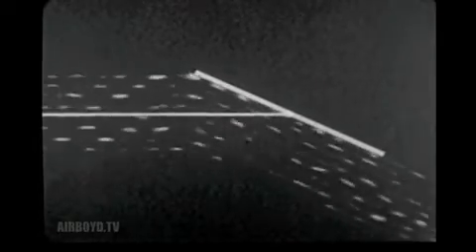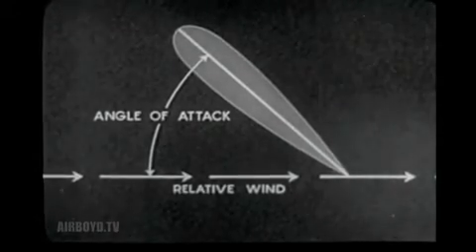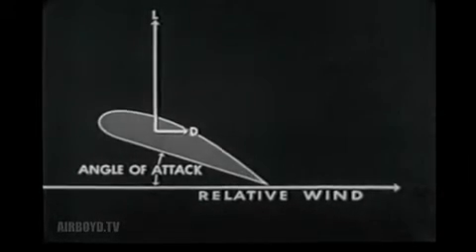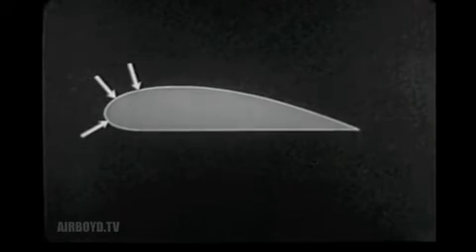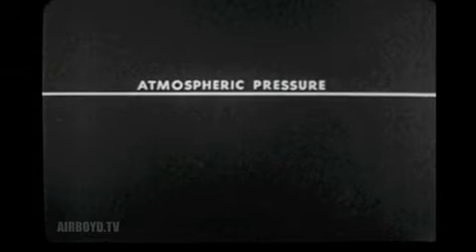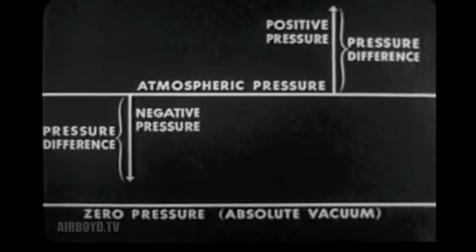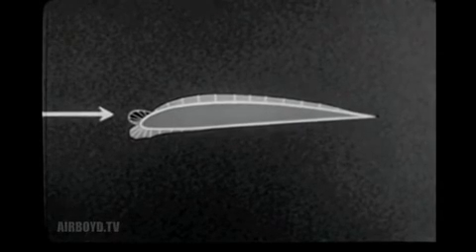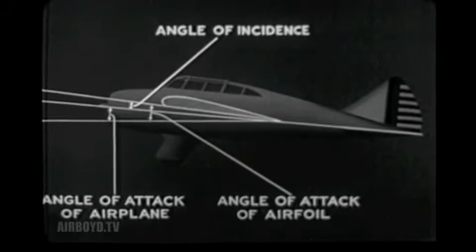Азы аэродинамики переданные американцами Aerodynamic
Учебное пособие по аэродинамики выпущенное американцами в 1941 году. Все азы аэродинамики собраны здесь.
пройдите по данной ссылке и увидите пособие советской школы аэродинамики.
сообщество по авиамоделированию "вконтакте" в котором вы можете найти множество подобных видео, которое пополнит вам набор знаний по авиации и аэродинамики.